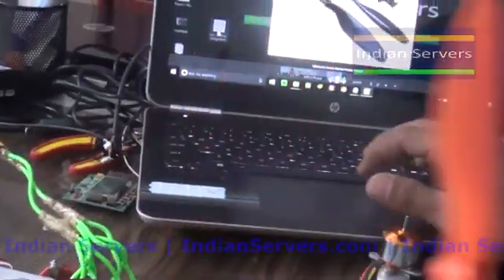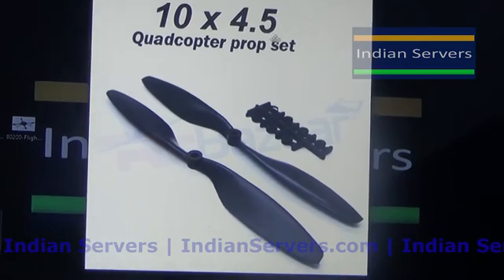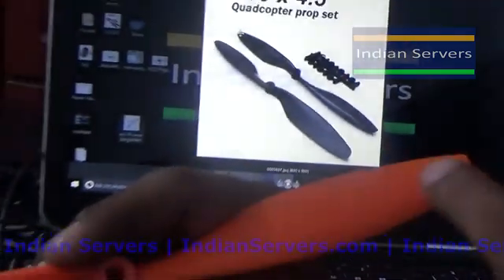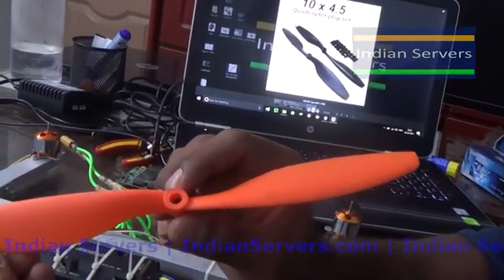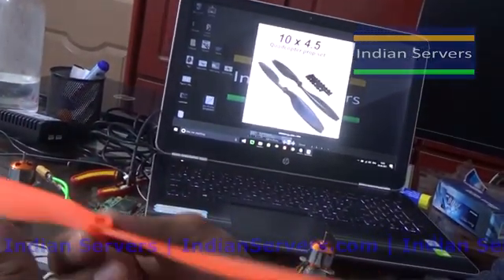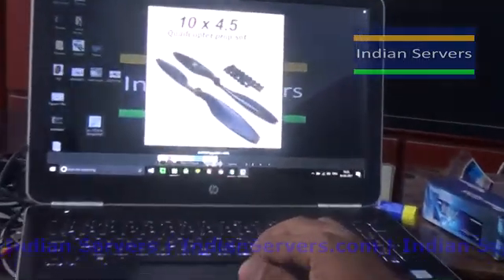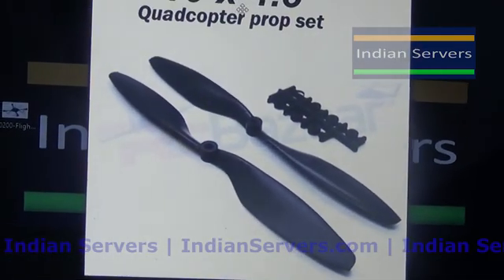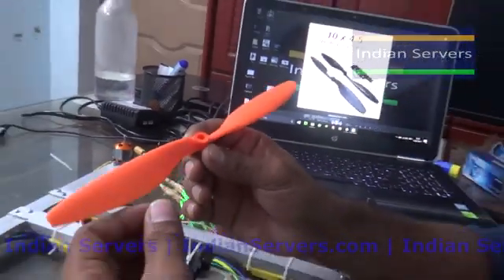Introduction to Drone Propellers - Connecting Propellers to Drone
Indian Servers University